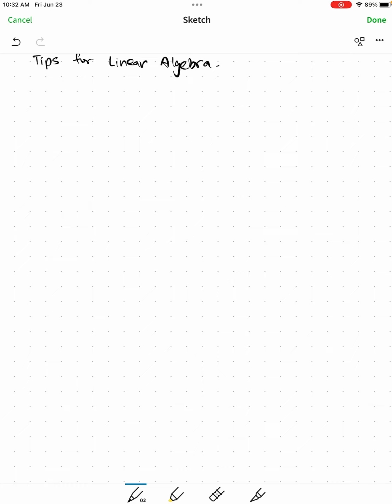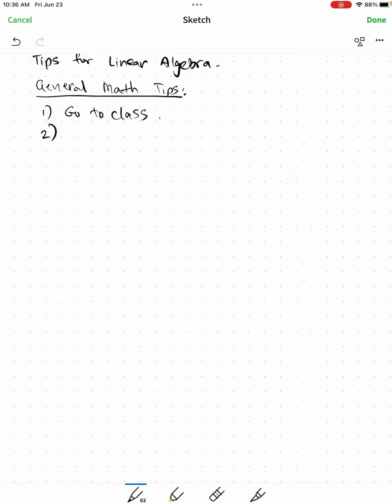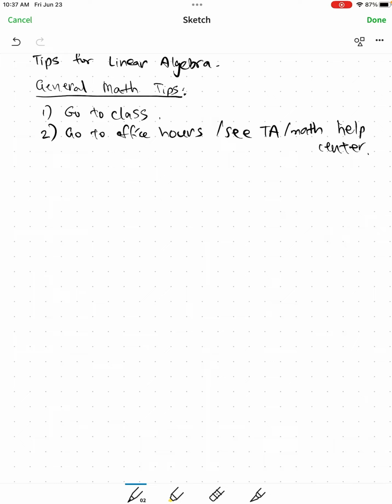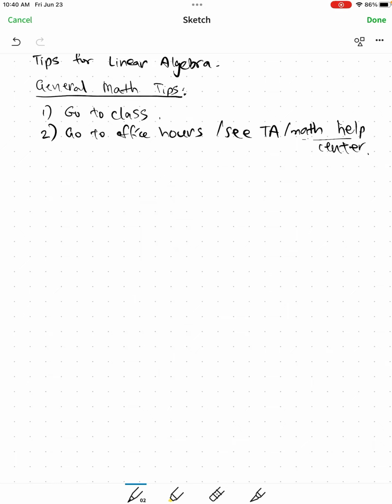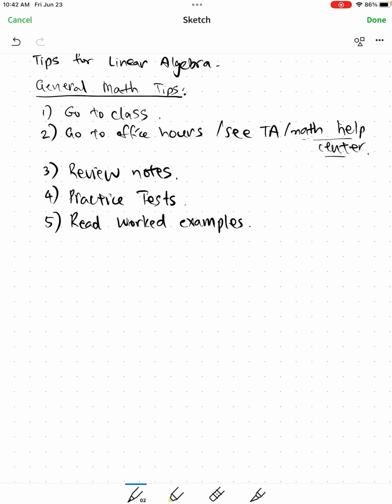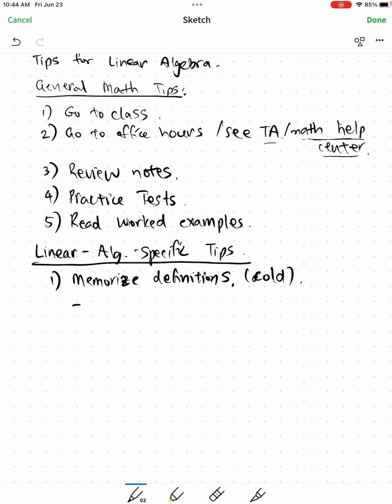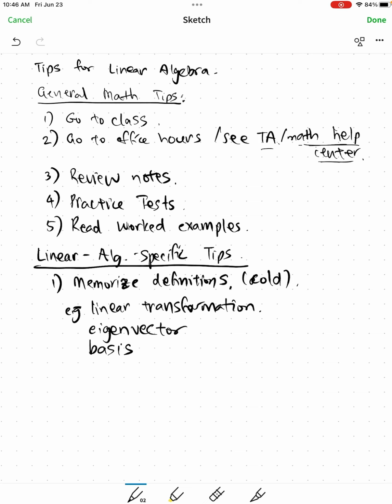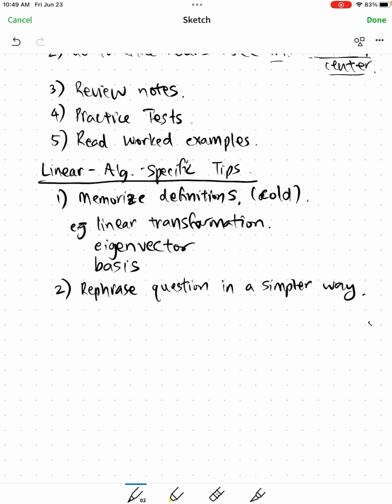Tips for learning linear algebra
Some general advice for learning linear algebra.